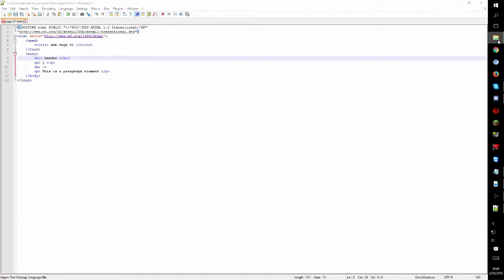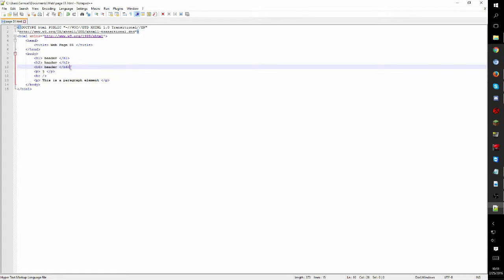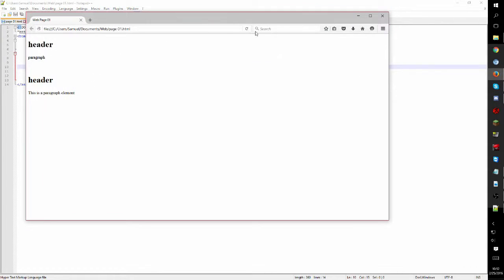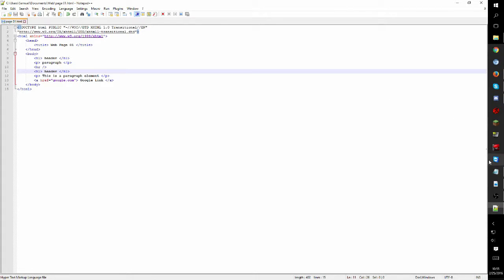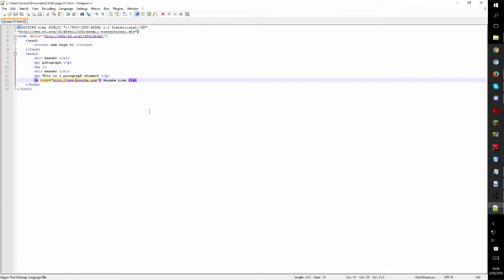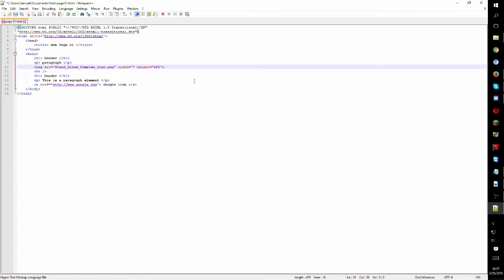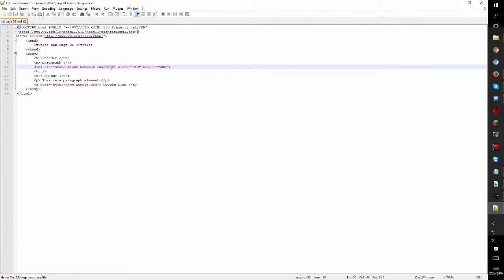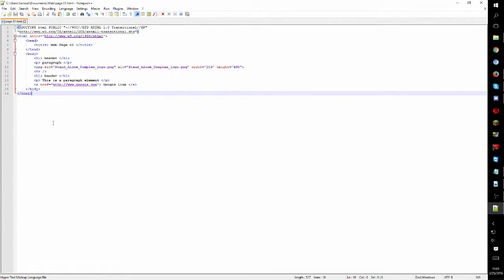Basic XHTML 1.1 - Lesson 2: The Basic Elements